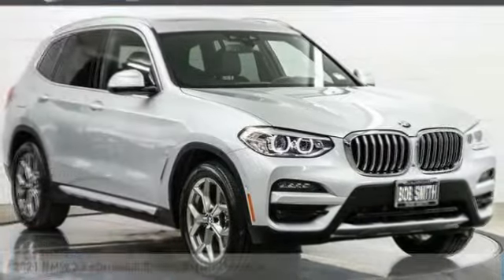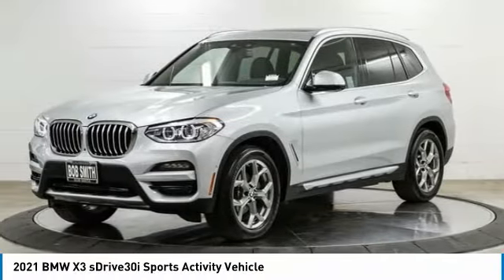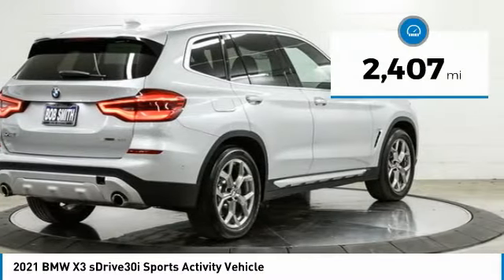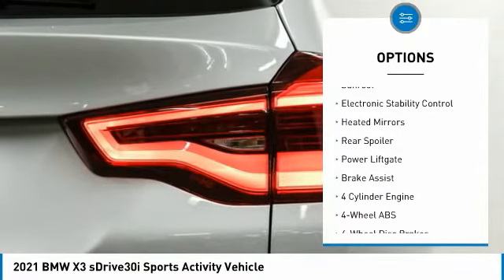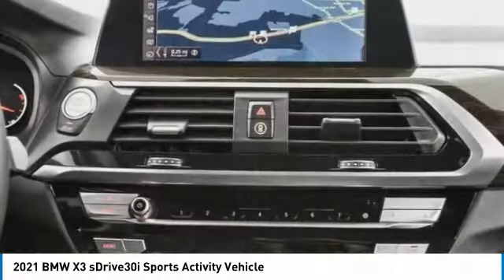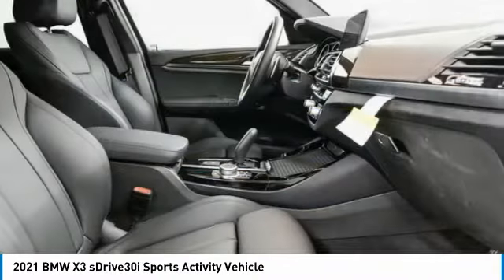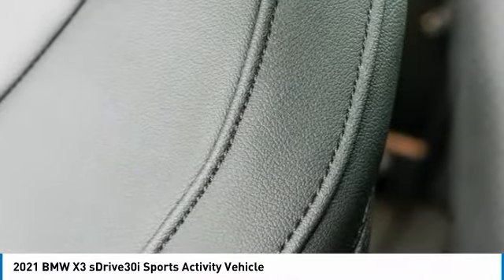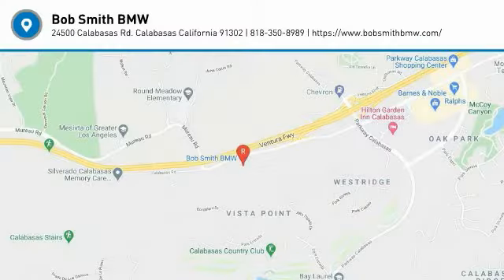2021 BMW X3 9F29336S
2021 BMW X3 sDrive30i Sports Activity Vehicle

24500 Calabasas Rd.

Lease options available...Now with Shop Local. Explore Payments. Buy Online... X3 sDrive30i, Glacier Silver Metallic exterior and Black SensaTec interior. EPA 29 MPG Hwy/25 MPG City! Apple CarPlay, WiFi Hotspot, Cross-Traffic Alert, Blind Spot Monitor, Power Liftgate, HEATED FRONT SEATS, 19 WHEELS, CONVENIENCE PACKAGE, PARKING ASSISTANCE PACKAGE. Chat with a live person online 24/7... br /br /KEY FEATURES INCLUDEbr /Navigation, Power Liftgate, Apple CarPlay, Blind Spot Monitor, Cross-Traffic Alert, WiFi Hotspot. Rear Spoiler, Rear Air, Turbocharged, Satellite Radio, iPod/MP3 Input. br /br /OPTION PACKAGESbr /CONVENIENCE PACKAGE Comfort Access Keyless Entry, Lumbar Support, Panoramic Moonroof, PARKING ASSISTANCE PACKAGE Active Park Distance Control, Surround View w/3D View, Rear View Camera, Parking Assistant Plus, WHEELS: 19 X 7.5 Y-SPOKE (STYLE 693) Ferric grey, Tires: 245/50R19 AS Run-Flat, HEATED FRONT SEATS. BMW sDrive30i with Glacier Silver Metallic exterior and Black SensaTec interior features a 4 Cylinder Engine with 248 HP at 5200 RPM*. br /br /EXPERTS ARE SAYINGbr /Great Gas Mileage: 29 MPG Hwy. br /br /VISIT US TODAYbr /The staff at Bob Smith BMW is ready to help you purchase a new BMW or used car in Calabasas. When you visit our car dealership, expect the superior customer service that you deserve. With years of experience and training, the Bob Smith BMW team will get you into the BMW that was built for you. Get the new or used car by BMW in Calabasas that you have been dreaming of by calling or visiting Bob Smith BMW today. We are located a stone's throw from Woodland Hills, Canoga Park and Chatsworth. br /br /Horsepower calculations based on trim engine configuration. Fuel economy calculations based on original manufacturer data for trim engine configuration. Please confirm the accuracy of the included equipment by calling us prior to purchase. br /